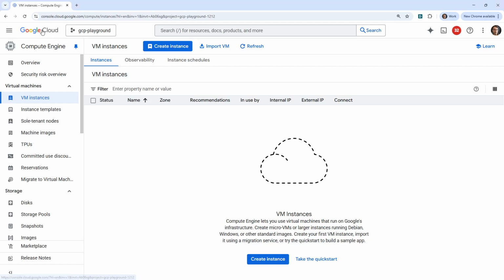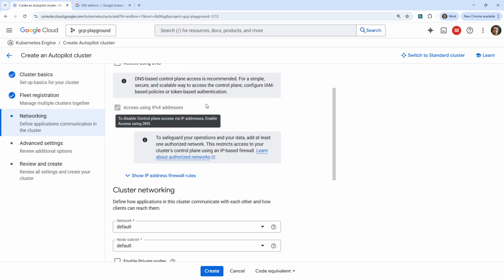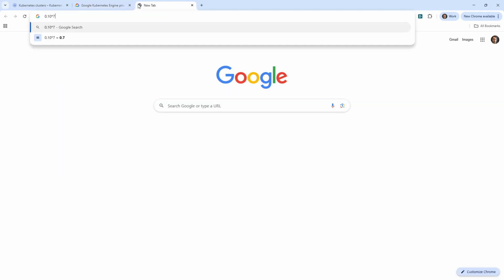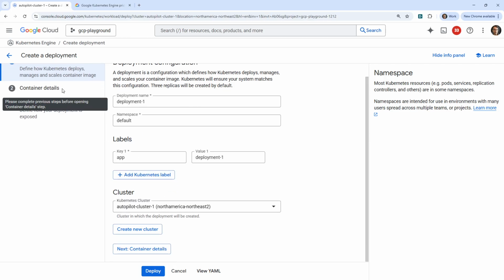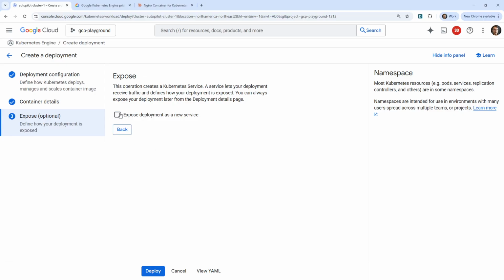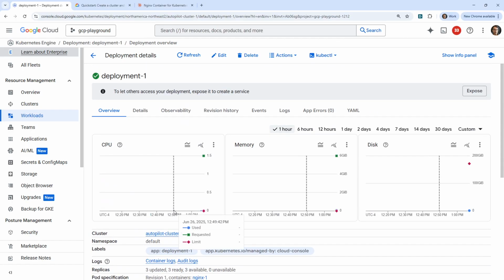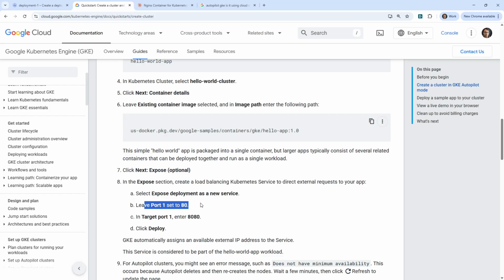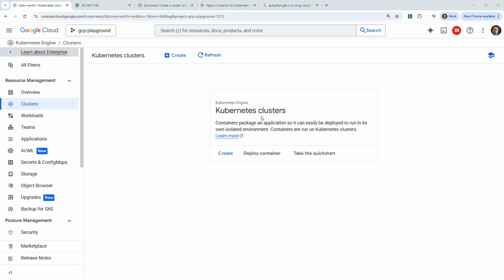GCP ACE GKE Autopilot